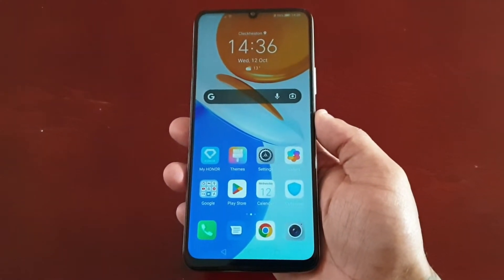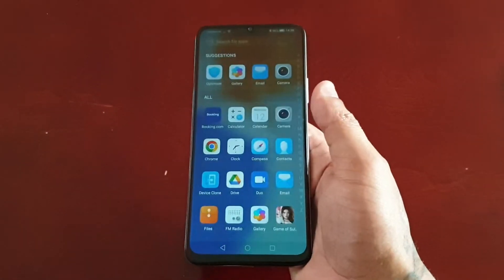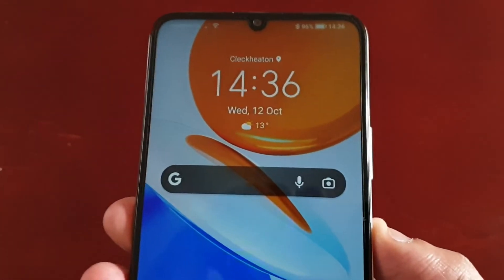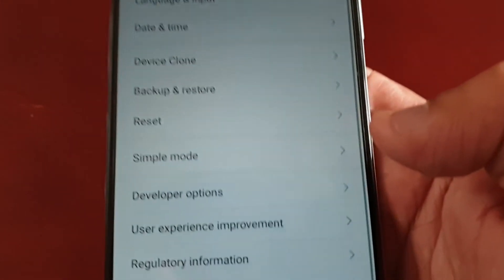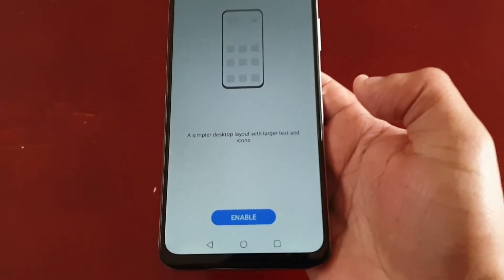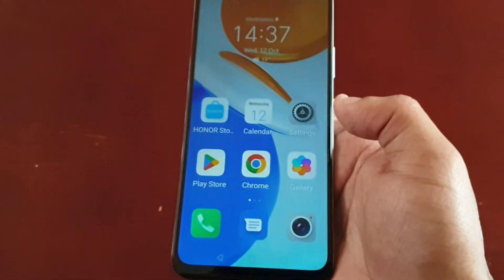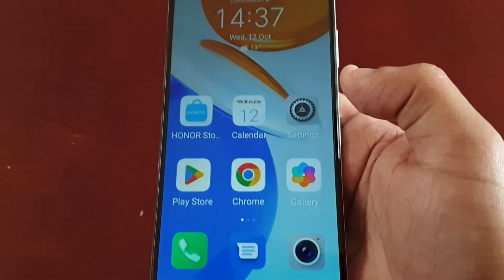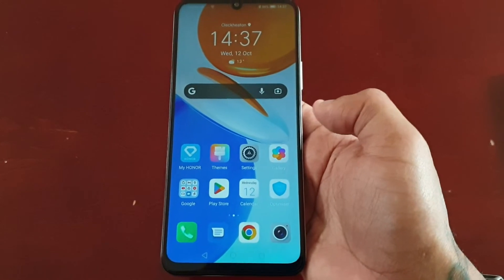Honor X7 Simple Mode| Switch to A Simpler Desktop Layout With Bigger Text And Icons!!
Hey everyone Android Doctor back with another video today i will be sharing with you how to switch to A Simpler Desktop Layout With Bigger Text And Icons using the simple mode on the Honor X7 Android phone!!